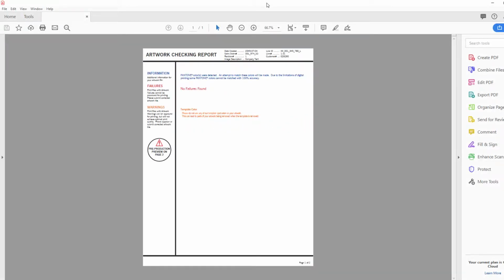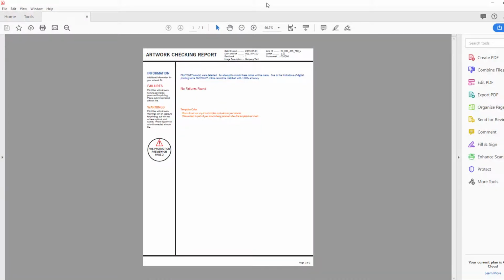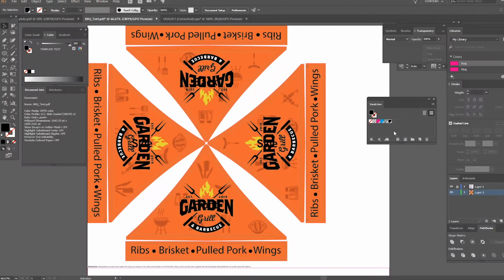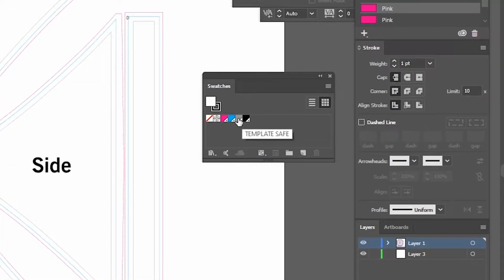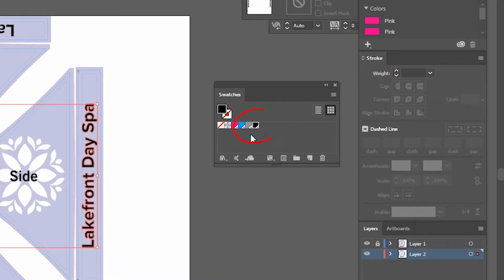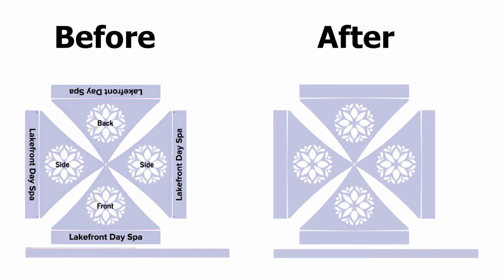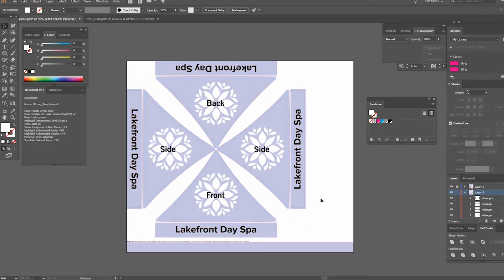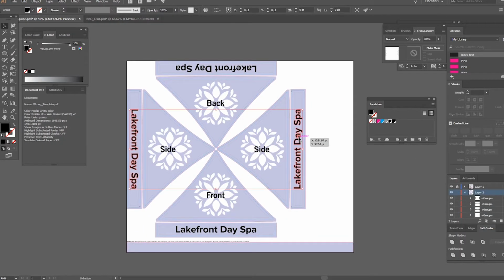Artwork Warning: Template Color - (Vispronet)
In your artwork checking report, you may receive a warning stating that your artwork contains colors that were picked from the template color swatches.

In this video, we go over what this means and why you might of received this warning on your artwork checking report.

For more information on this topic or others, please contact our customer service department.  Bring your trade show and expo booth ideas to life.

Let us know what you would like to see next in our videos!